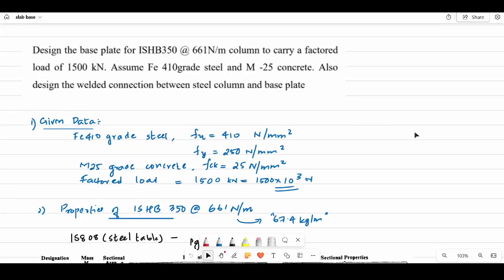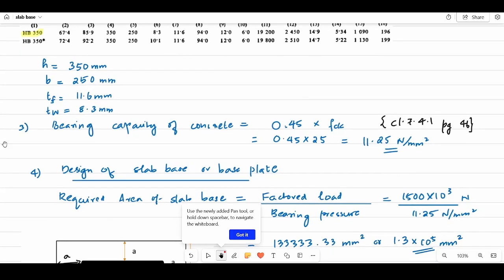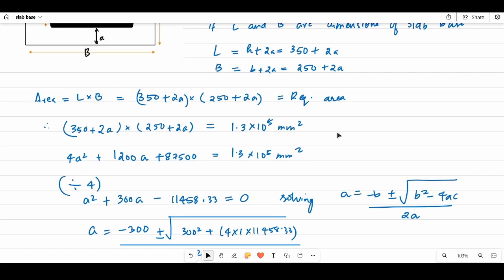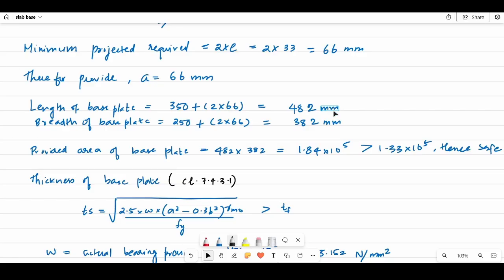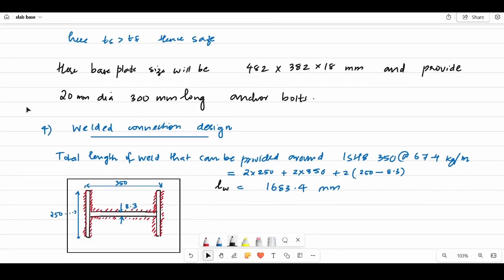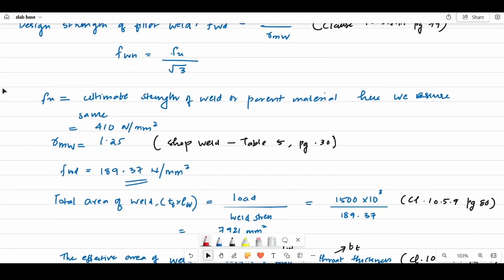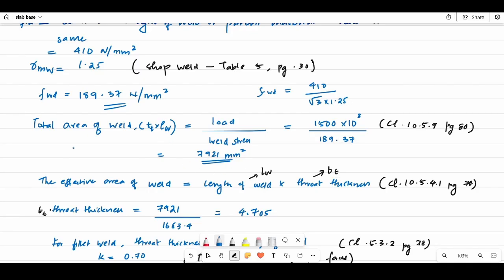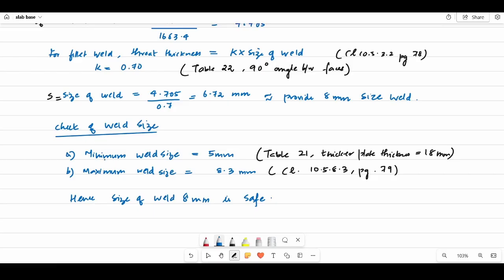Column Bases | Design of slab bases | IS 800 | Solved Question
This video covers Design of steel structures or Theory of structures V (CET 401 or AET 301) . Module 3 on the  numerical problems on slab base -column base as per IS 800 2007 and IS 808 (steel table)